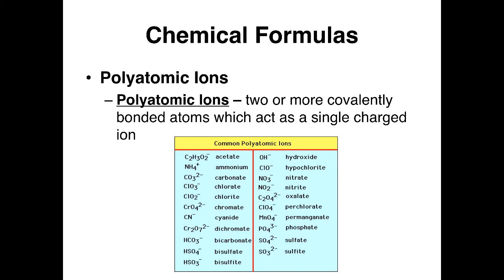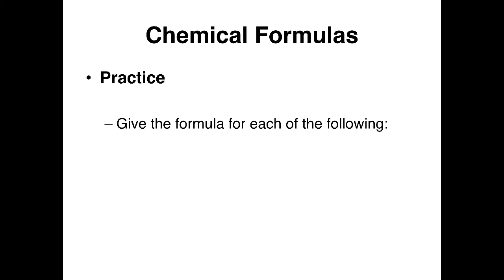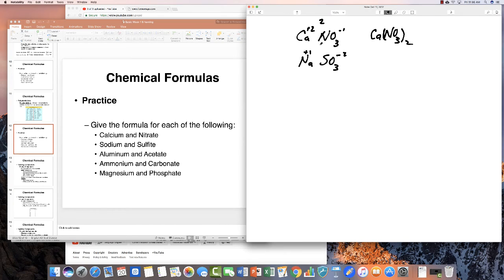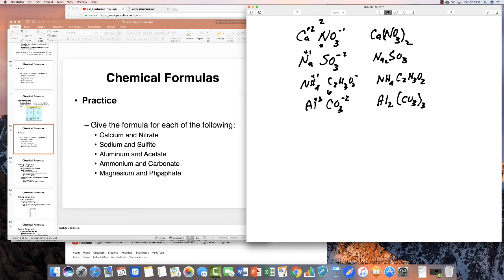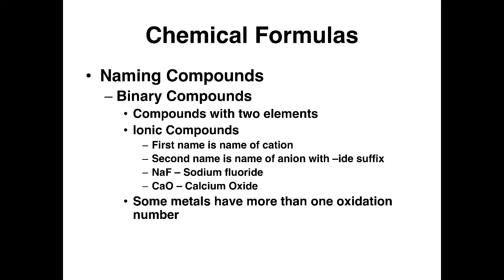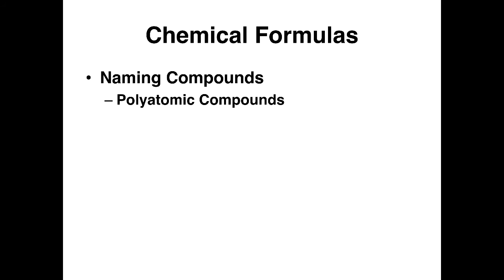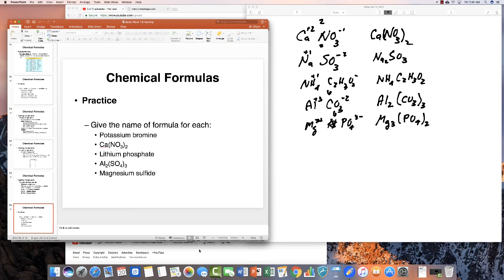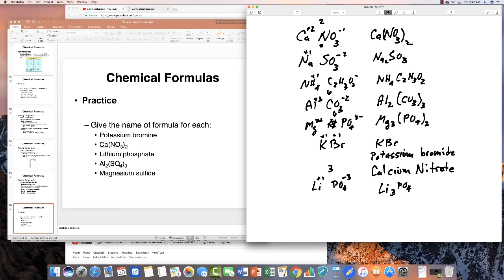Basic Science Week 1 B 2